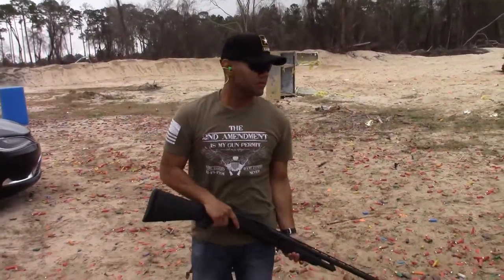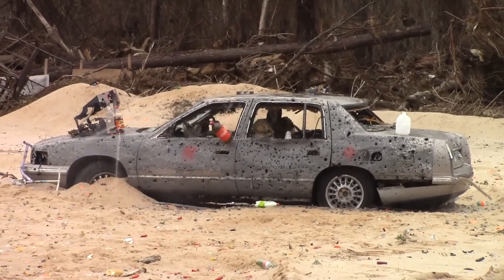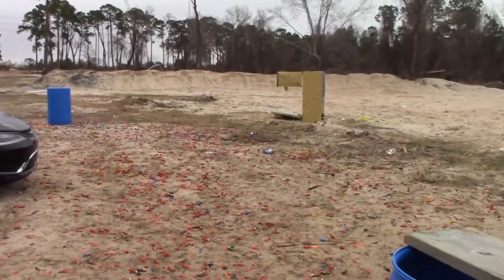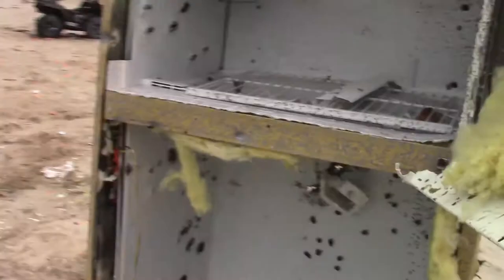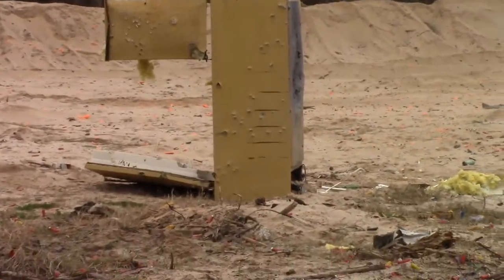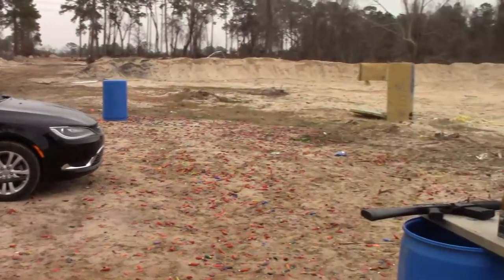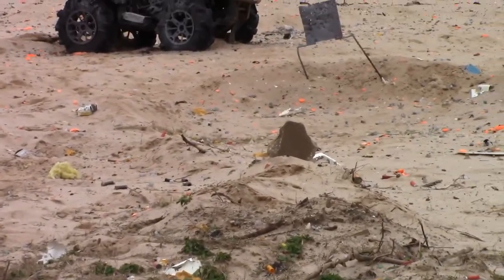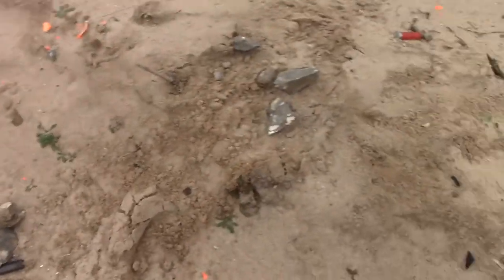Mossberg 500 RAMPAGE!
Bought a new Mossberg 500 yesterday and I'm breaking into it today. Shot at different things using slugs, buckshot and birdshot. Also used my M12AK and shot some buckshot with it. Content will get much better as channel progresses!
(Intro: "Rock you like a hurricane" by Scorpions)